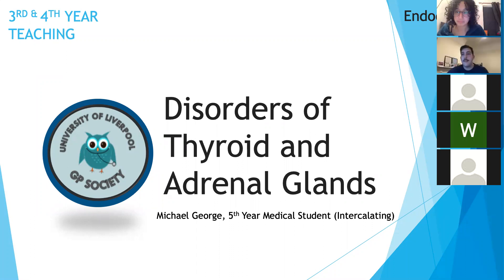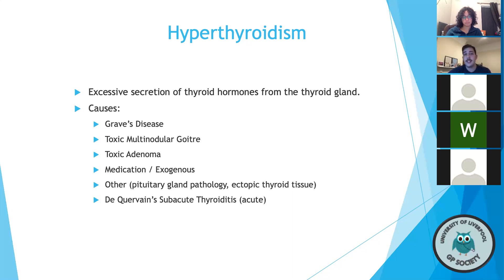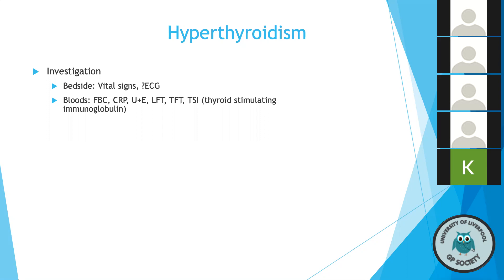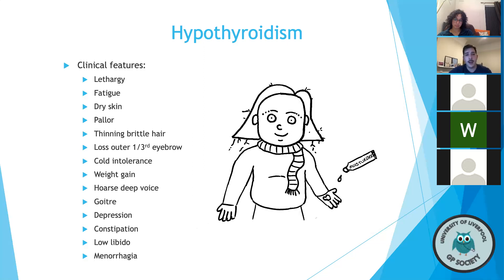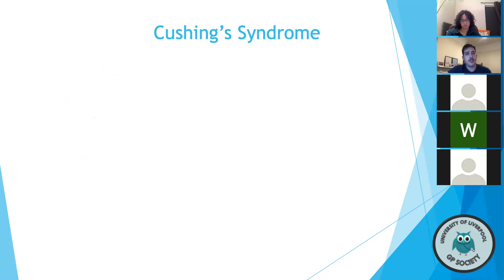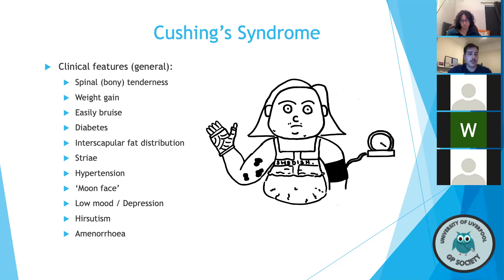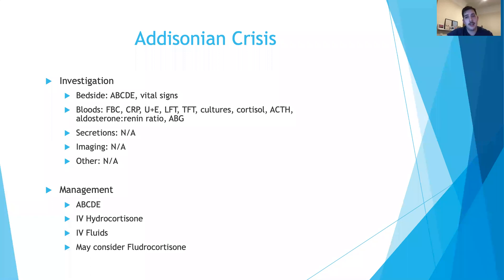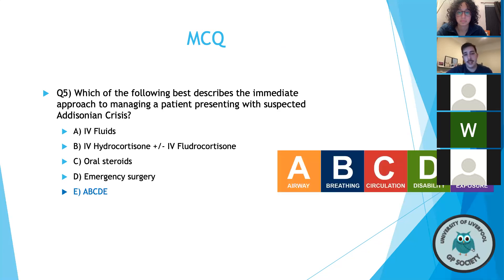Thyroid and adrenal disease - Week 6 2020/2021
For our endocrine week, listen to our 5th year Mike talk through cases and have a go at the MCQs at the end